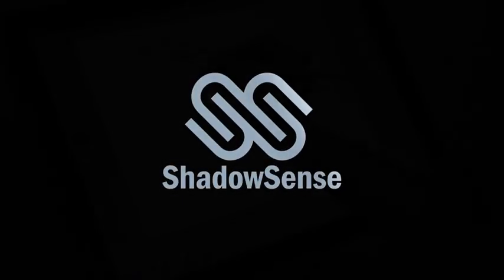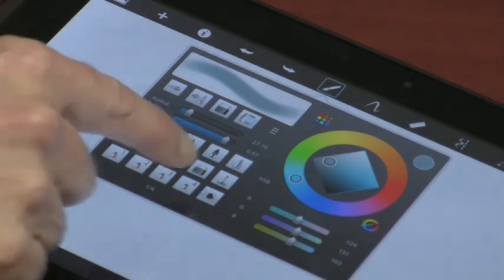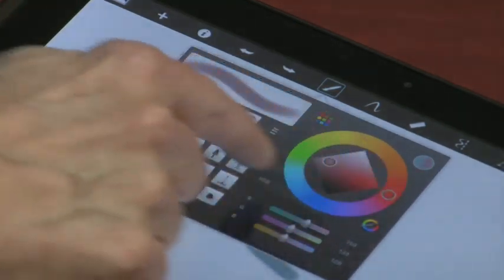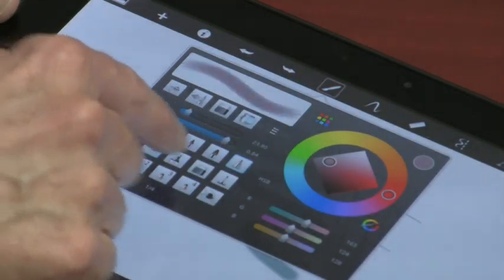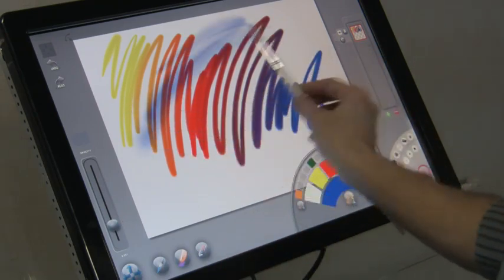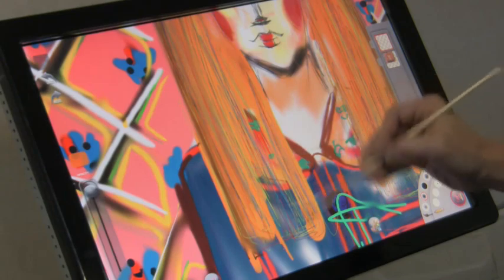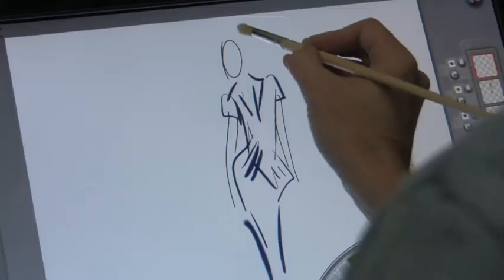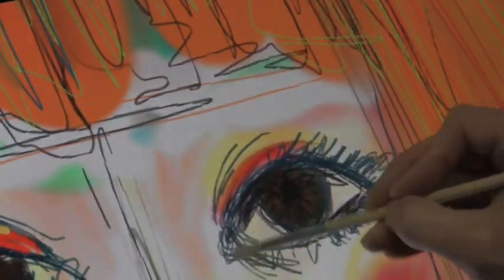Ease of Use of ShadowSense Technology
A comparison showing the ease of use of ShadowSense technology when used in a creative environment. Note the ability to use an ordinary paint brush to apply colours in various weights and thicknesses, with the need to use complex - and restrictive - menus.